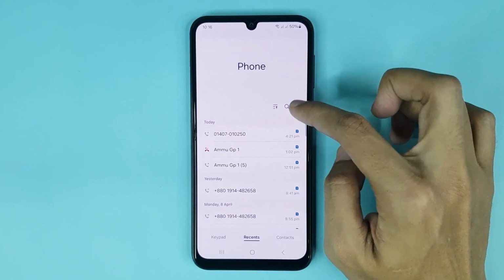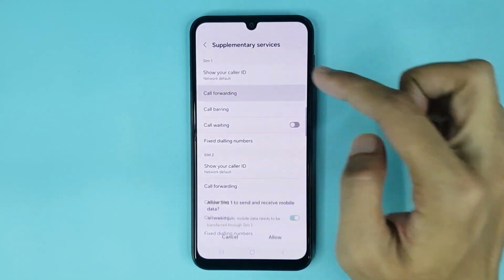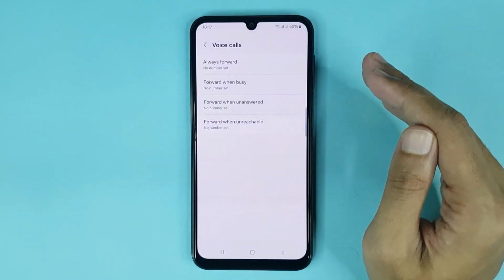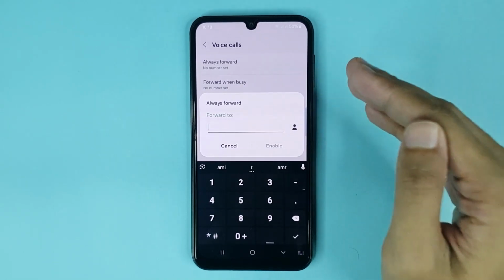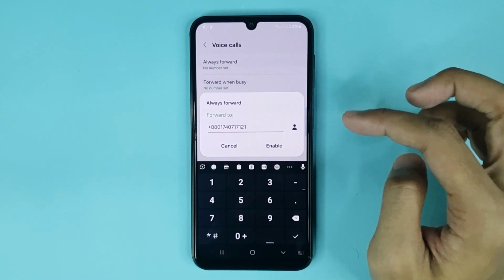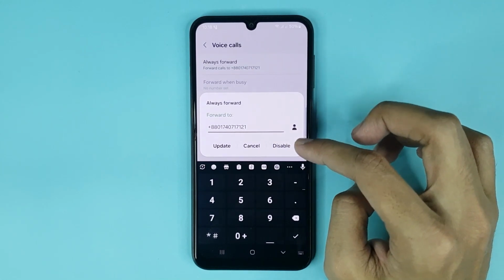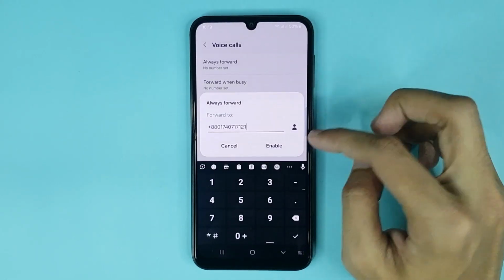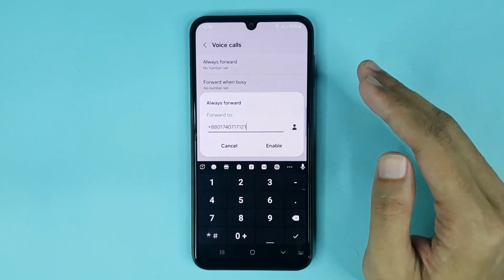How to Enable or Disable Call Forwarding on Android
A quick guide to enable or disable call forwarding in your Android phone.